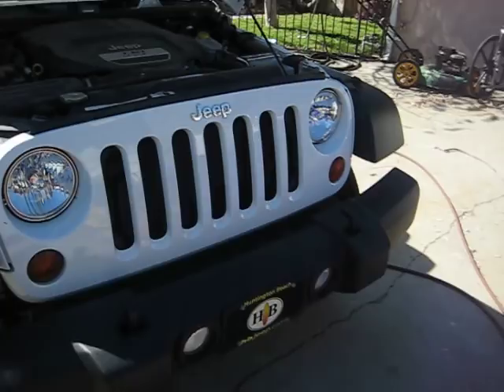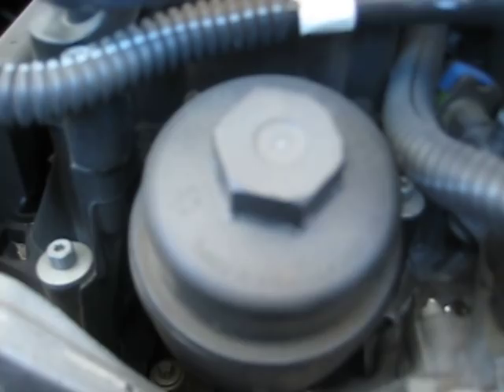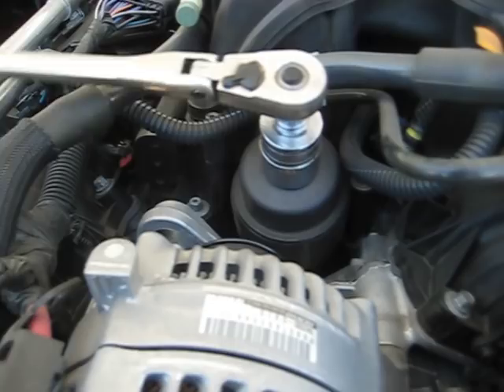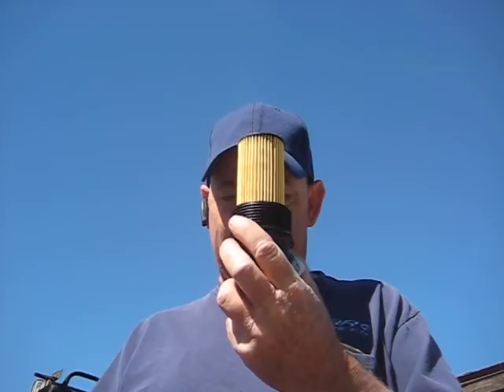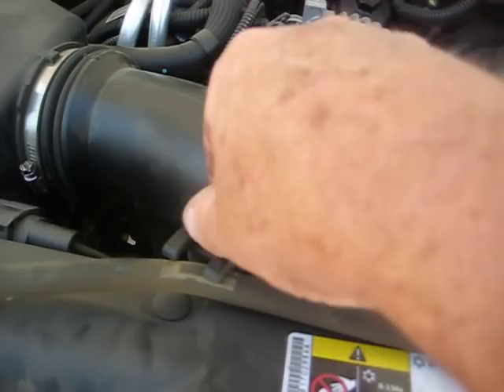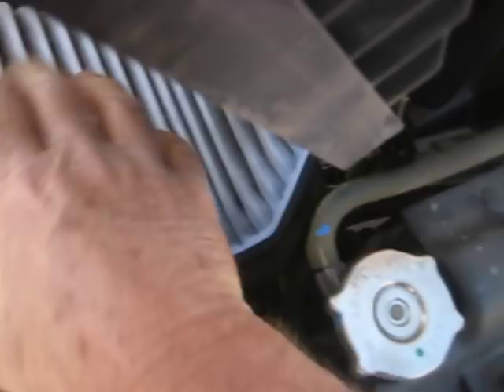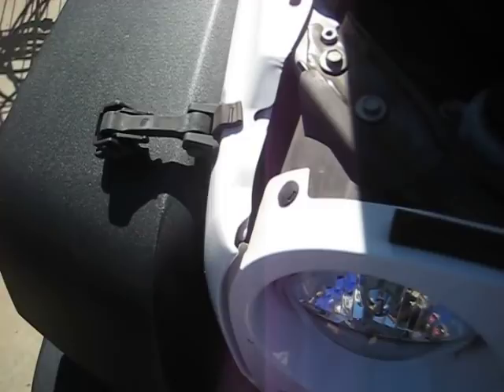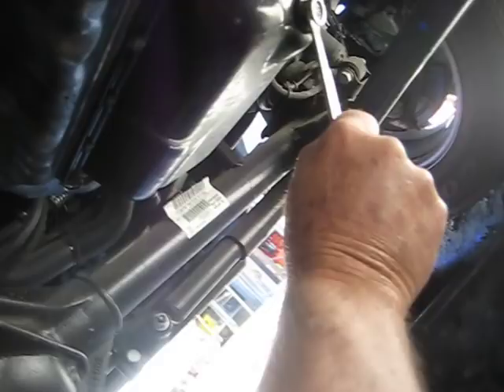Jeep Wrangler Oil Filter